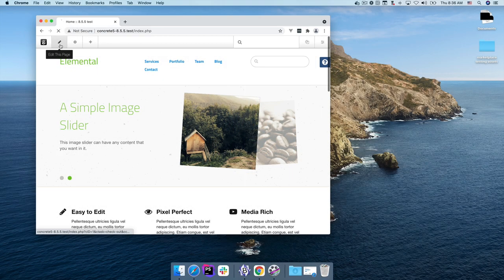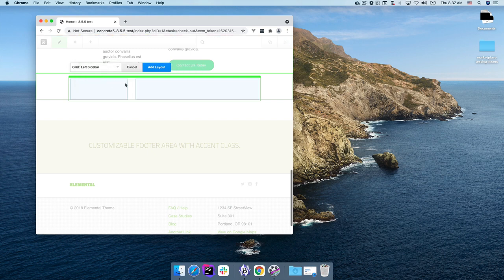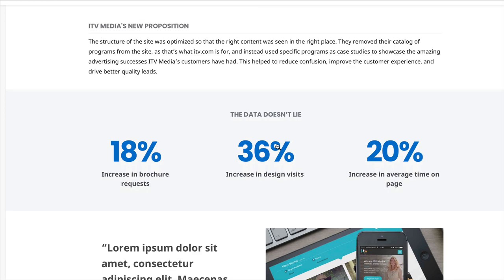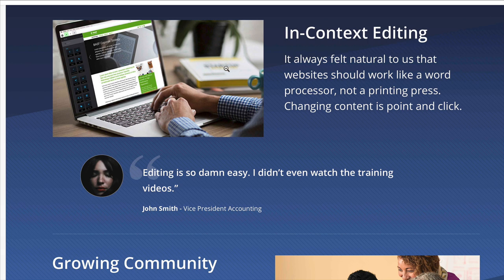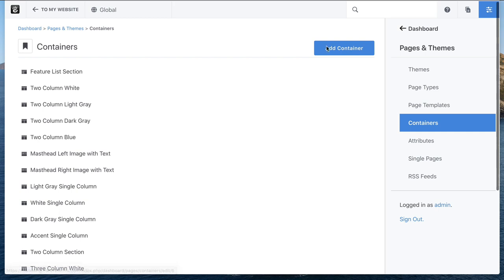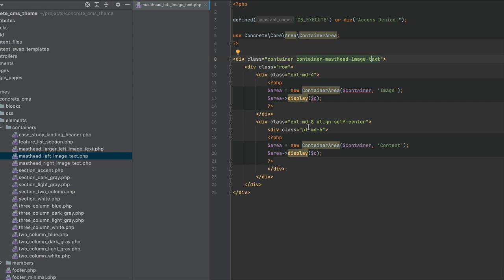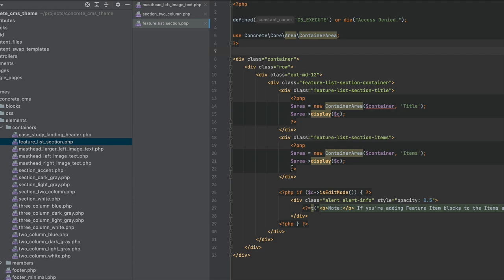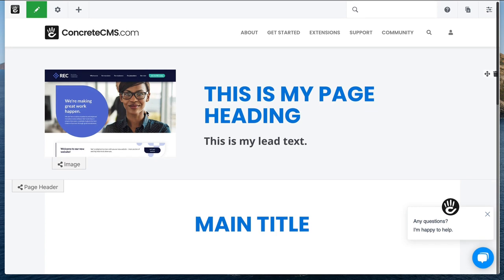Version 9 Sneak Peak: Containers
Containers make it easy to add custom, flexible sections of editable areas into your Concrete pages.